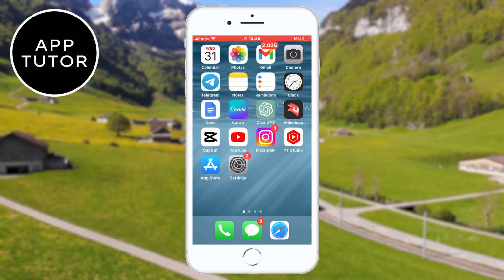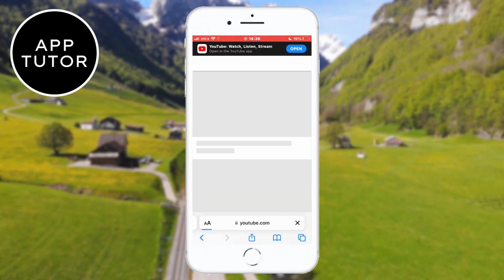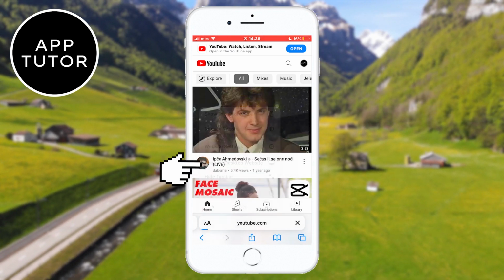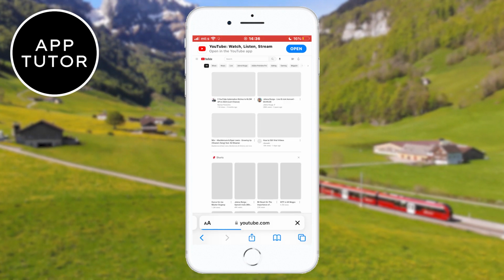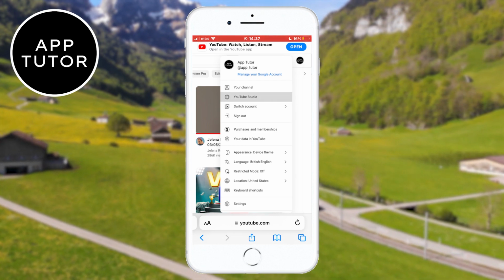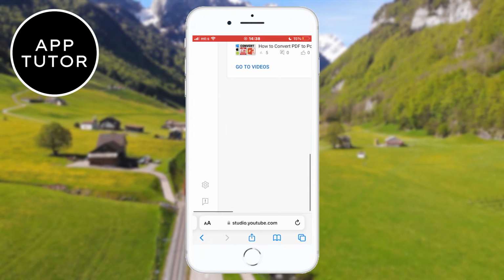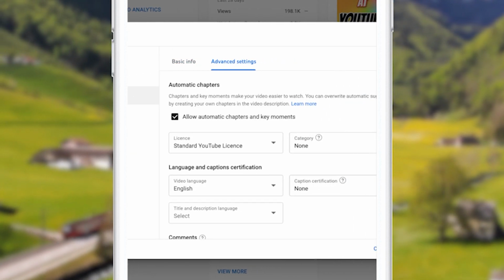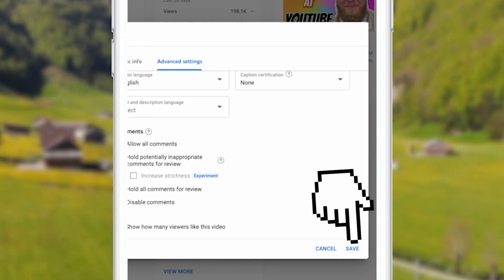How To Turn Off Comments On YouTube Mobile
Welcome to our latest tutorial on how to turn off comments on YouTube mobile! Are you a content creator looking to limit or disable comments on your YouTube videos? In this comprehensive guide, we'll show you exactly how to disable comments on YouTube using your mobile device.